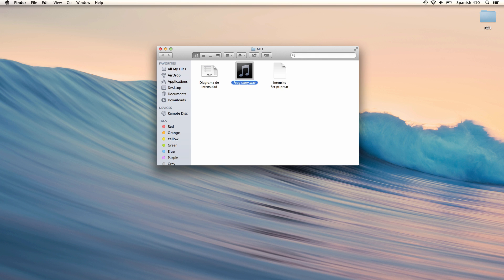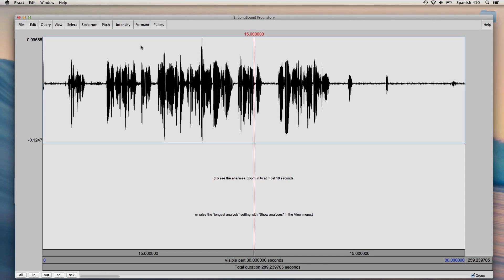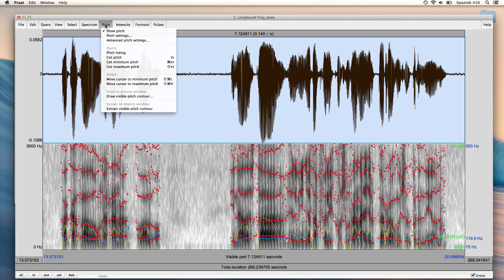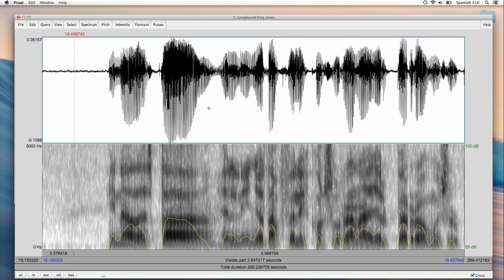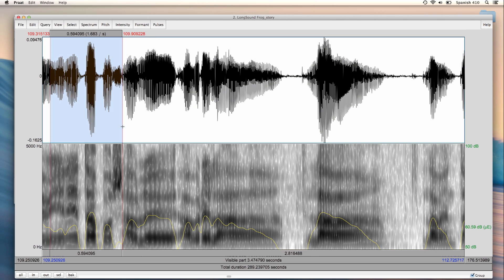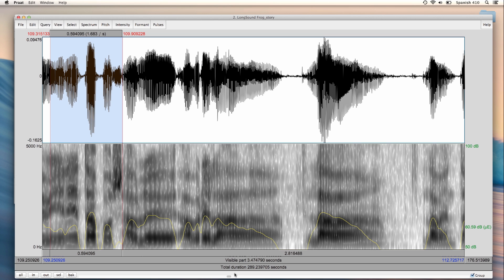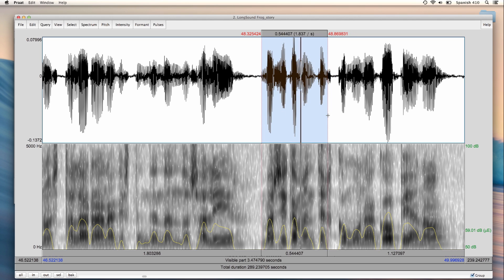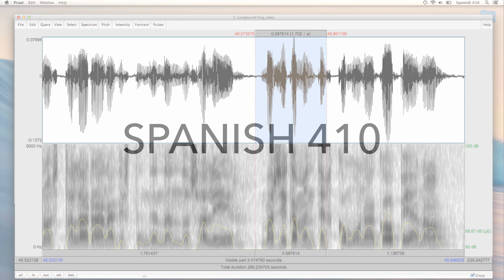AD1-1: Intro to Praat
Spanish 410: Introduction to Praat

0:50 Opening a LongSound file
1:14 Navigation
3:12 Saving selections
- 3:21 /p/
- 4:15 /g/
- 4:52 /s/